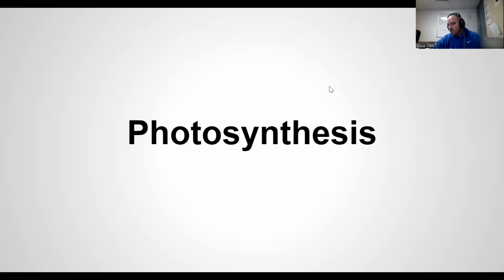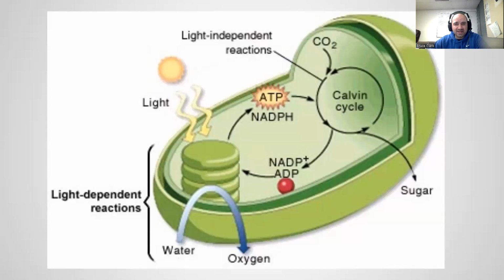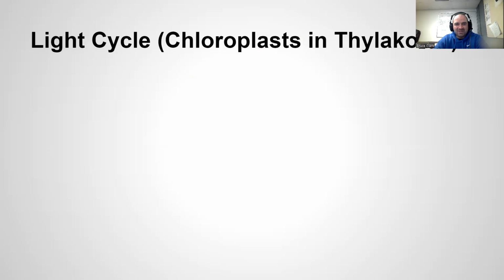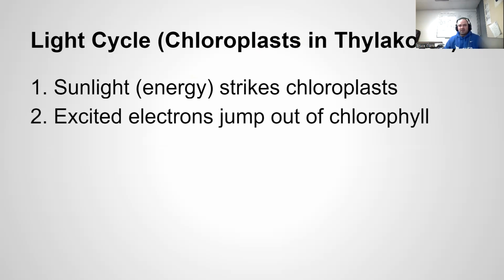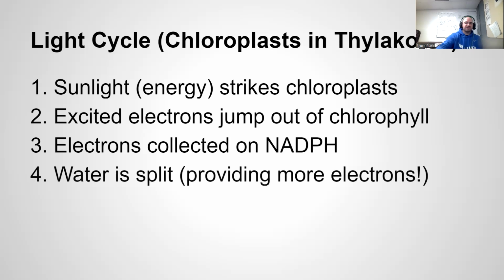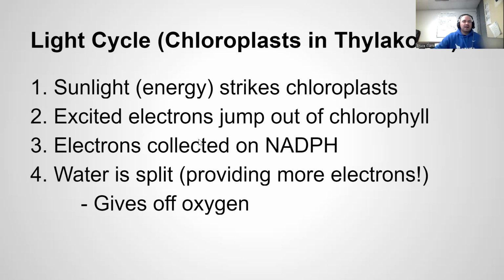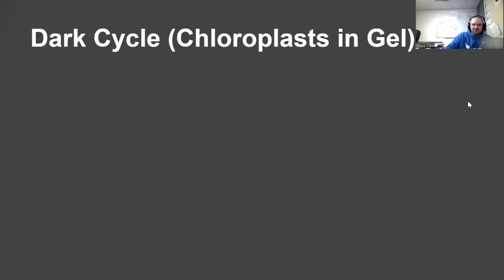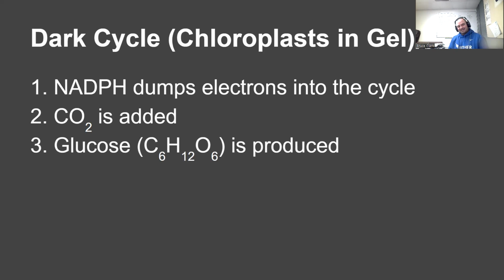Biochem - Part 4 - Photosynthesis